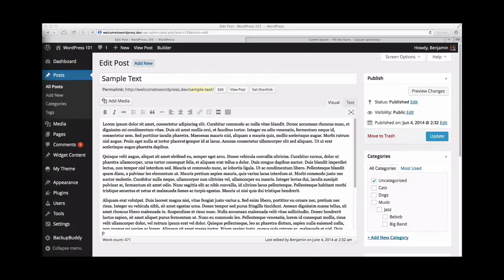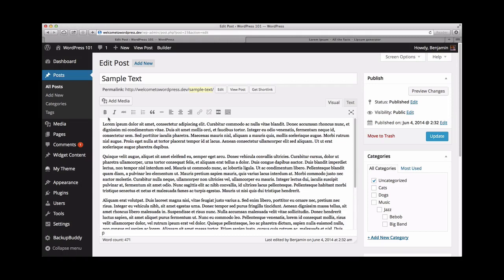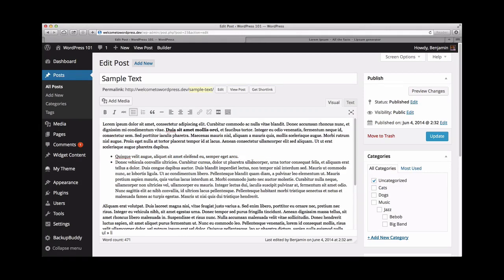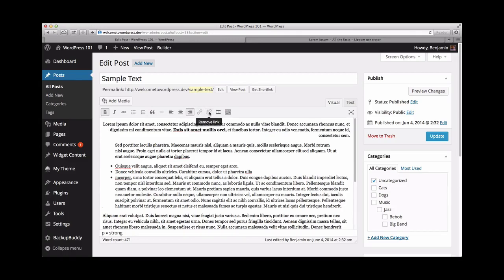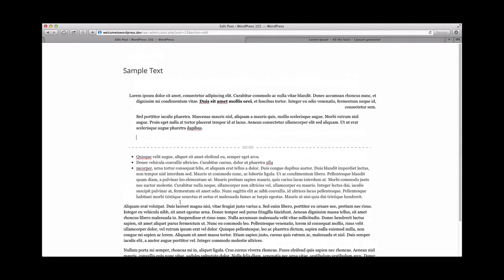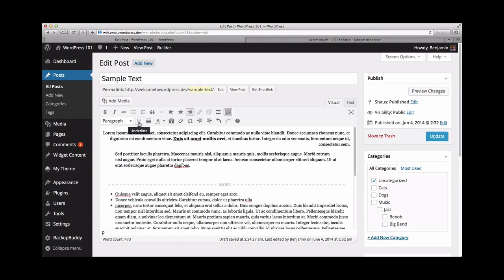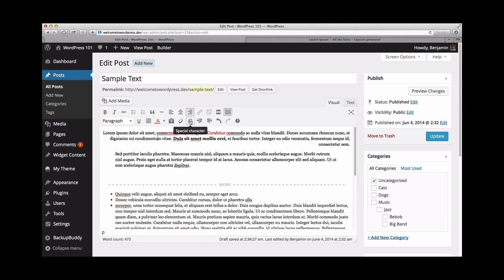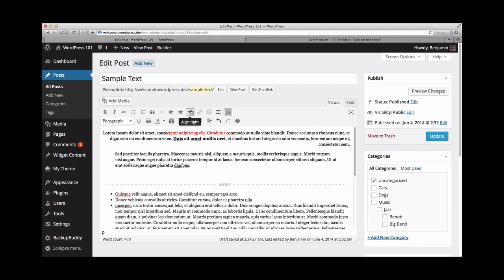16 Formating Posts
Learn how to format WordPress posts. Video support tutorials for WordPress clients.